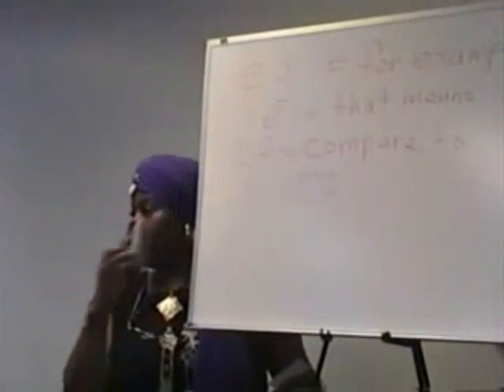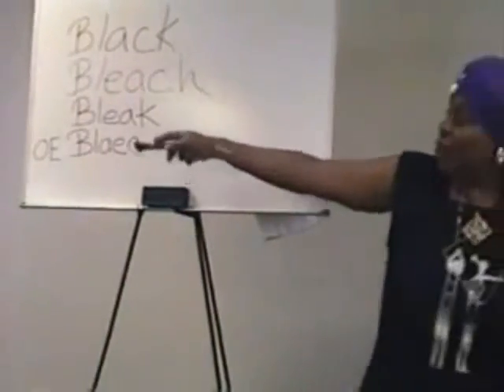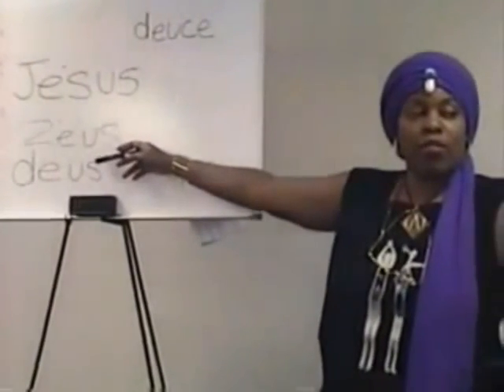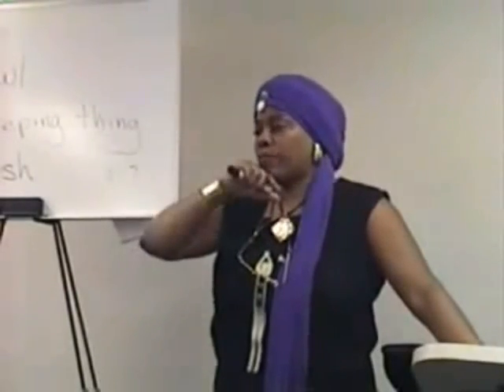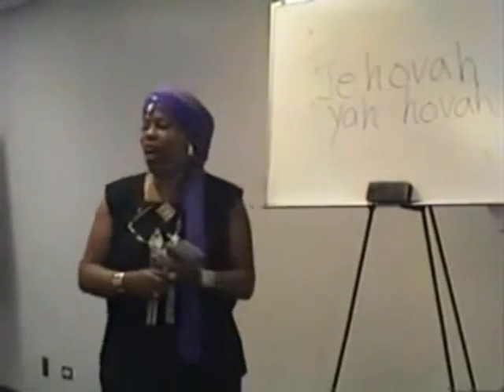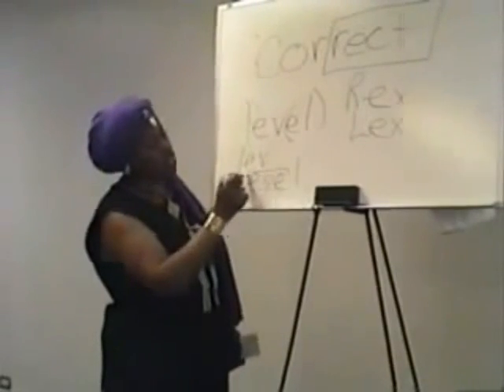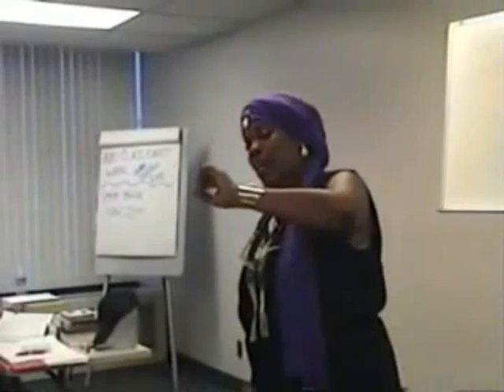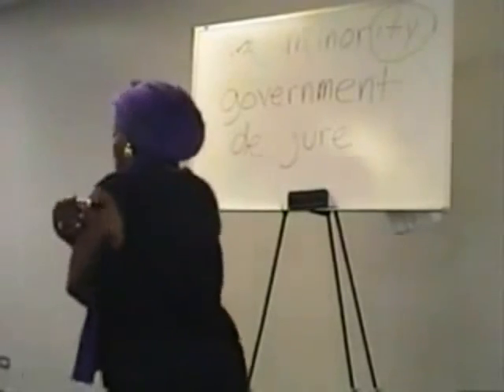Dr. Yaffa Bey - How To Use The Dictionary (Chicago)